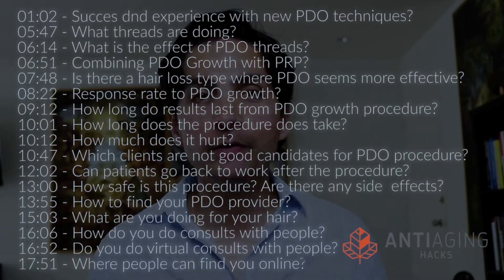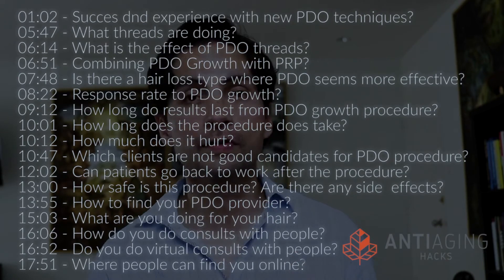How PDO Threads Can Help You Grow Thicker, Stronger And Longer Hair: Dr. Alan Bauman and Faraz Khan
On this episode, Faraz Khan interviews Dr. Alan Bauman on how he is using a facelift technique to help improve the quality of your hair.

Here are the topics we discover:
1. How PDO threads could have a positive benefit for hair (apart from being used in facelifts)
2. How is the procedure done and what results is Dr. Bauman seeing?
3. As a bonus, what is the secret to Dr. Bauman's own hair?

Add us on instagram at @antiaginghacks

1:02 - Success And Experience With New PDO Techniques?
- It takes PRP to the next level
- PDO threads were used for skin
- It stimulates hair growth and quality
- Very Quick visual responses in 90 days
- What is PDO? (Polydioxanone)

5:47 - What threads are doing?
- There is no movement of the skin (No tightening effect)

6:14 What is the effect of PDO threads?
Weak hair follicle regenerates, so they grow thicker, darker, longer, and stronger hair.
PDO process can not make a new follicle to appear if it is dead

6:51 - Combining PDO Growth with PRP?
- PDO Process is a lot more reliable in terms of the impact that is having on the hair follicle.
- PDO turns weaker in stronger hair follicles.
- PDO Growth = PRP + PDO Process

7:48 - Is there a hair loss type where PDO seems more effective?
- PDO is also effective on hair follicle miniaturization.
- It would work very well on traction alopecia cases.

8:22 Response rate to PDO growth?
 - Amazing outstanding responses.

9:12 How long do results last from PDO growth procedure?
- Polydioxanone is supposed to last in the skin about 6-12 months.
- Measuring every 90 days how the patient is responding.

10:01 How long does the procedure take?
- PDO takes 90 minutes.

10:12 How much does it hurt?
- You're not going to feel it because they use a local anesthetic.
- 100% Painless placement of the PDO

10:47 Which clients are not good candidates for PDO procedure?
- It depends on your expectations, some areas will respond great, some will not.

12:02 This is the lunchtime procedure. Can patients go back to work after the procedure?
- Your scalp is going to be cleaned.
- Nothing is going to be visible.
- After PRP and PDO, the scalp is going to look a little bit pink.
- There are no restrictions in terms of activity.
- Don't use a hairdryer, and don't wash your head with hot water.

13:00 How safe is this procedure? Are there any side effects?
- It is 100% safe.
- Polydioxanone has been used in millions of surgical procedures in the last 40 years.
- If you react badly, it is possible to take threads out.

13:55 How to find your PDO provider?
- Look for the PDO growth trademark.
- If you want to learn how to do PDO, go

15:03 What are you doing for your hair?
- Dr. Bauman was paranoid about his hair when he was growing up
- He regularly uses laser light therapy, topical medications and nutritional supplementation

16:06 How do you do consults with people?
- All consults are done personally
- Patients are going to have 1-1:30 in the office
- Medical history
- Assesses medical risk factors
- Measurements are done every time a patient comes to the office

16:52 Do you do virtual consults with people?
- Remote or video consults are available via Skype, Zoom, Facetime...
- There is a limit to what they can do online.

17:51 Where people can find you online?
- instagram at
- There is a lot of information on that website
- Before and after photos are available
- More than 9000 procedures since 1997!
- One of the first hair surgeons on YouTube